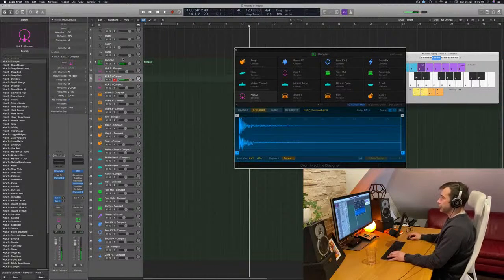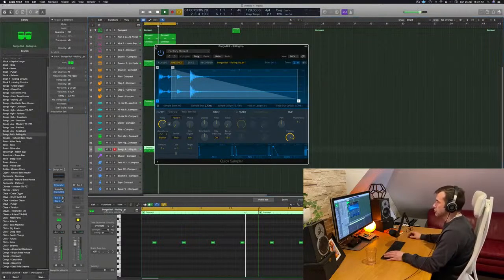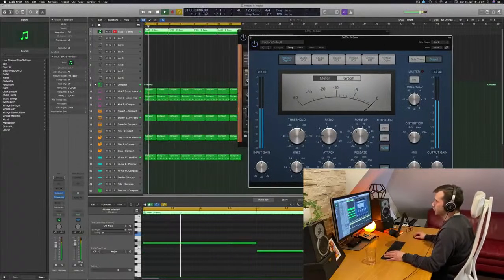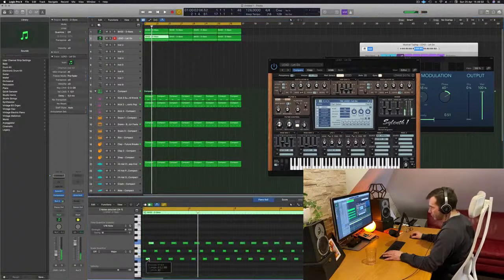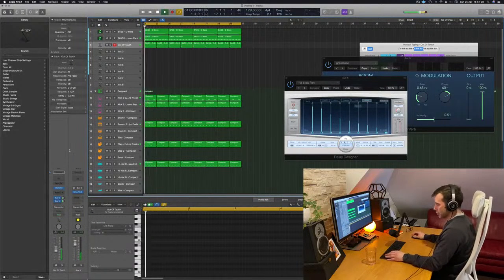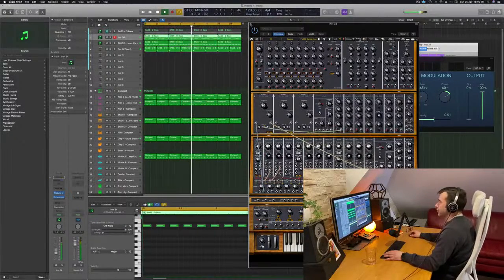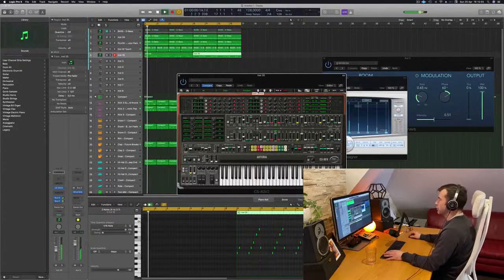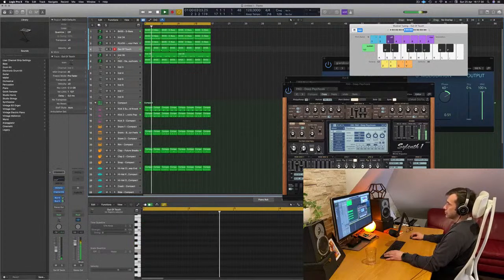How to make Melodic Breakbeat | Live Electronic Music Tutorial 230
Learn how to make Melodic Breakbeat from scratch by watching our free live tutorial and study the Logic Pro X Template from the session to practice what you have learned. The Live Electronic Music Tutorials give everyone the opportunity to learn music production at their own pace anytime anywhere. Unlock the secrets of electronic music now.

We break into episode 230 of our live electronic music tutorial looking to create a melodic breakbeat song in Logic Pro X. For this special episode we will use the best Synthesizer available including Sylenth1, Different Arturia synths, and of course Logic Pro X Plugins and instruments.

Chapters:

0:00 How to make Melodic Breakbeat
2:30 Programing and designing percussions
13:46 Recording and engineering a bassline
18:25 Programing a simple background melody
26:35 Creating Brass Strings Hits
31:02 Creating a groove bass from the MIDI
37:30 Recording a melody with the CSV80 Synth
47:20 Creating a background pad
50:02 Final Thoughts

May the sounds with you!